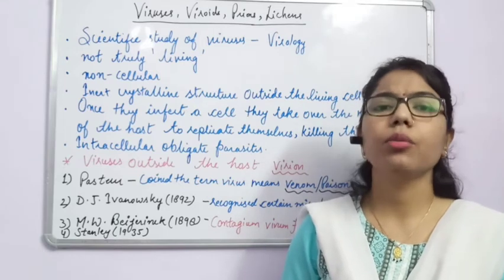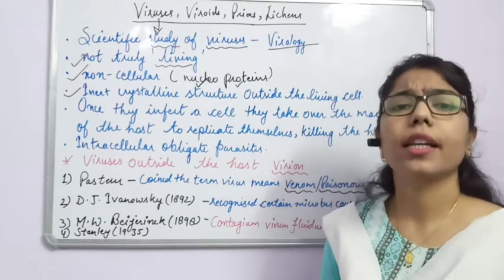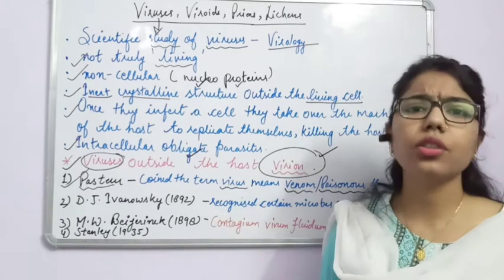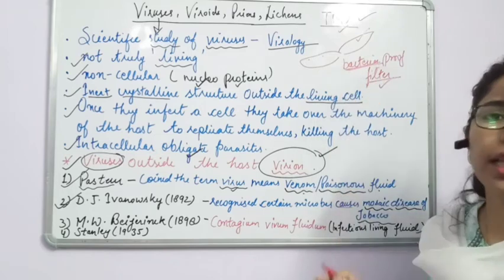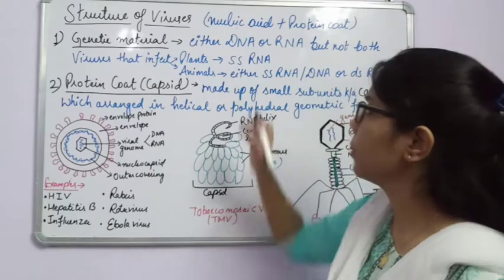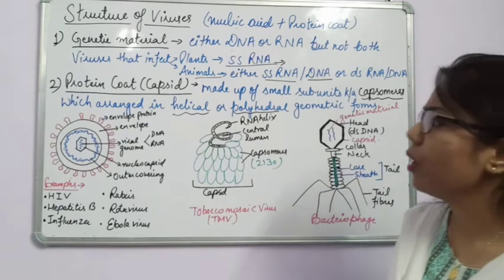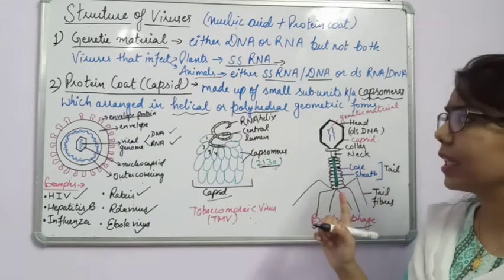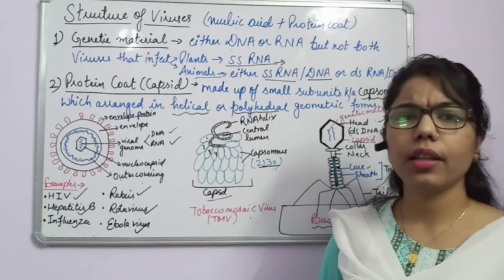VIRUSES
GRADE XI||CHAPTER-2||BIOLOGICAL CLASSIFICATION||VIRUSES